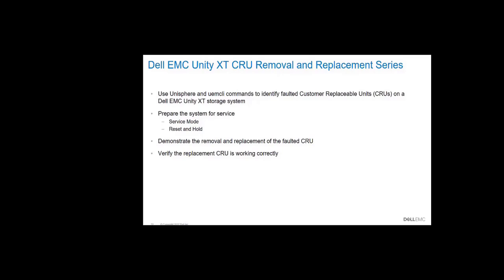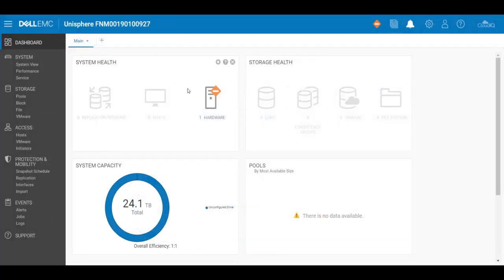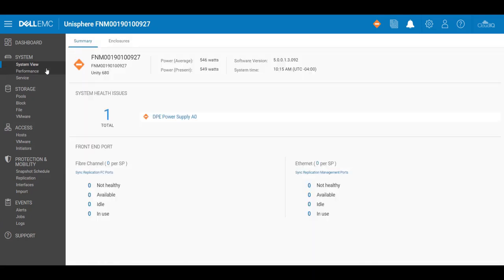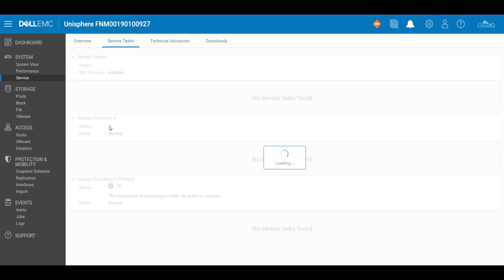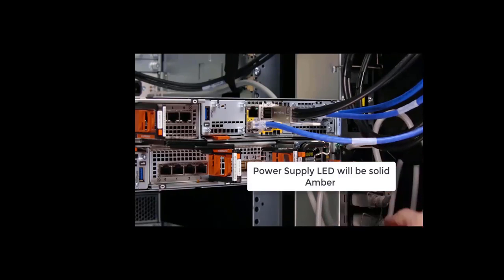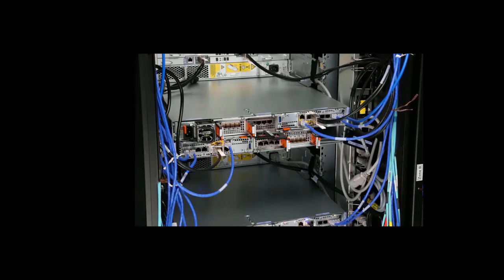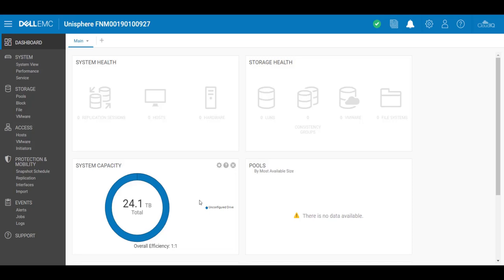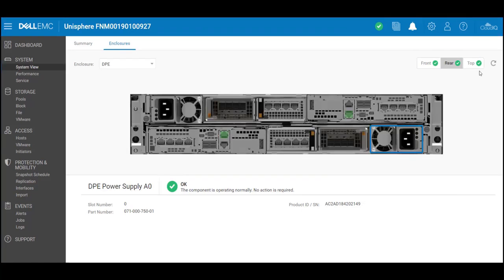Dell Storage Unity XT: Remove/Install DPE Power Supply